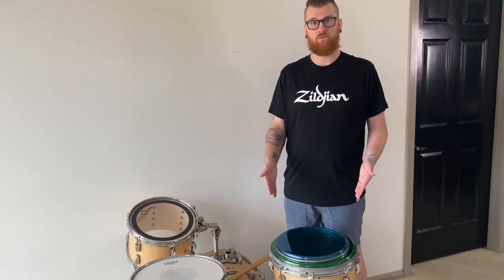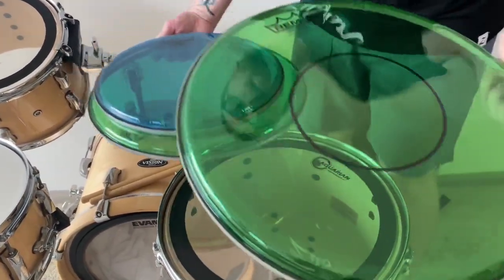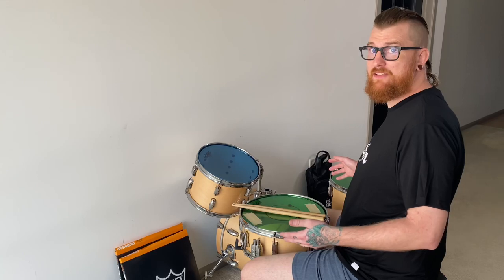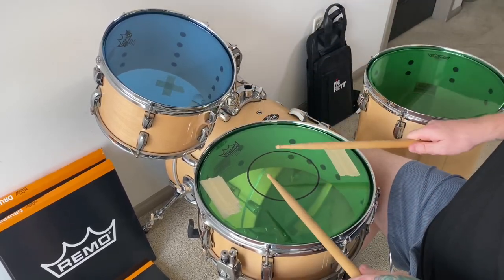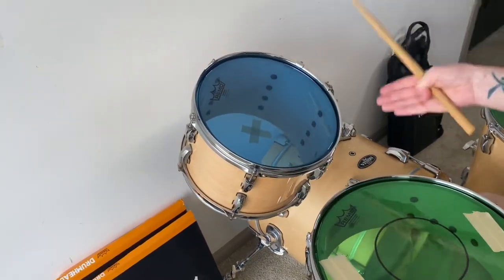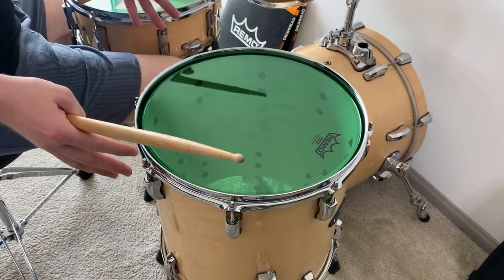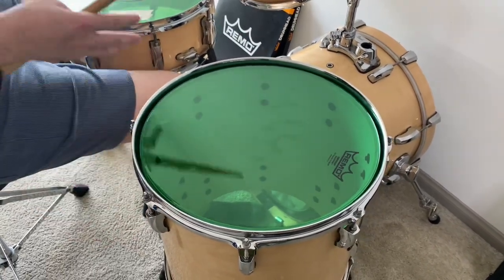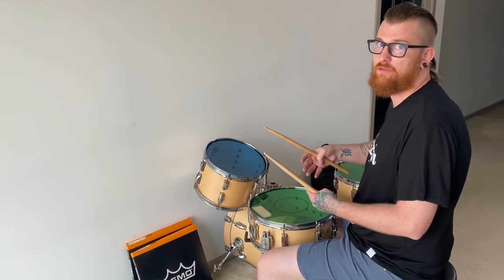New Remo Colortone Drumheads on my Pearl Vision Jazz Bop Kit!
Changing my old drumheads to these new green and blue Remo Colortone Drumheads! They are an easy way to add some color and variety to your drums.

Green Remo Percussion Powerstroke 77 Colortone 14” Snare Head!
Blue Remo Percussion Emperor 12" Tom
Blue Remo Percussion Emperor 14"  Floor Tom

➟ Drum Kit:
Pearl Vision Birch Jazz BOP
Yamaha 700 Series Hardware
Evans Drumheads
Remo Drumheads
Aquarian Drumheads
Remo Percussion Colortone Drumheads
Vic Firth Drum Mutes
Soultone Cymbals
DW Drums Bass Pedal Beater
Vater Sugar Maple Piccolo Drumsticks
Vic Firth Drumsticks